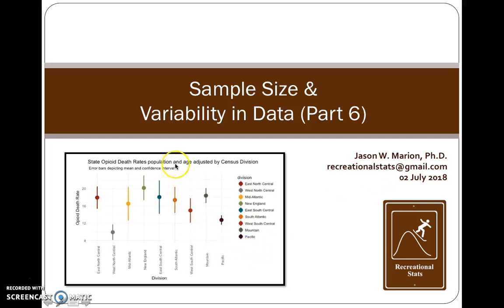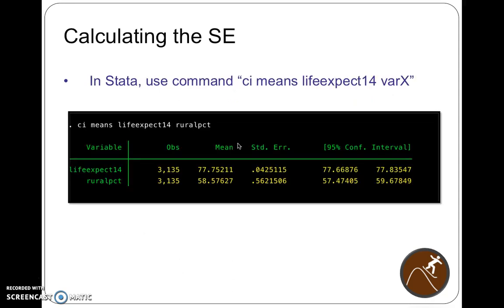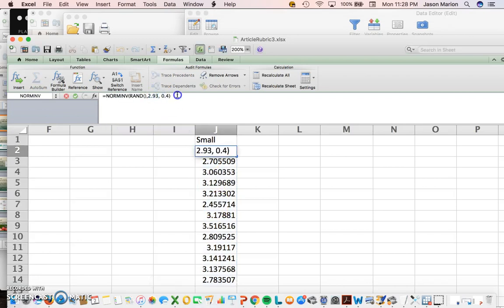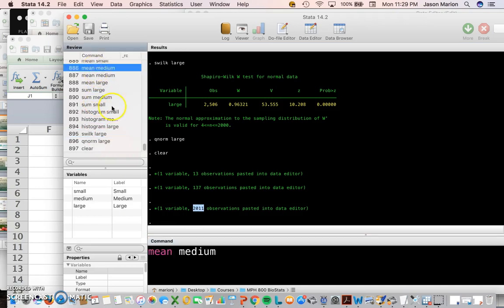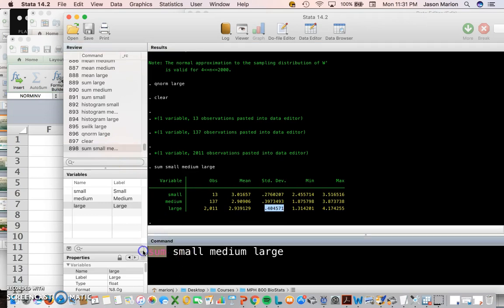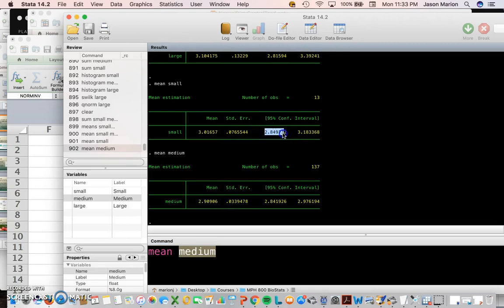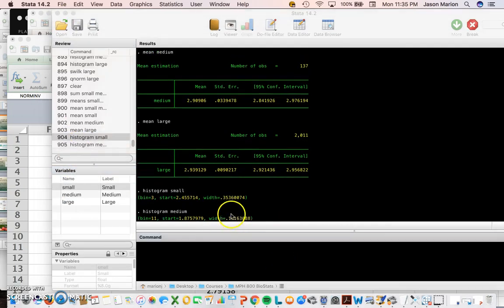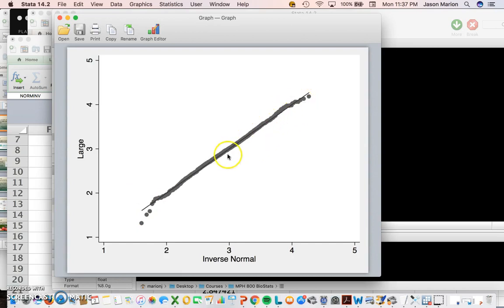Sample size impacts on standard errors, standard deviations, and more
Normal distribution data are generated for numbers 48-80 inches using Microsoft Excel. These data are then pasted into Stata. Using Stata, we compare how small, medium size, and larger data sets impact standard error, standard deviation, and confidence intervals around the mean